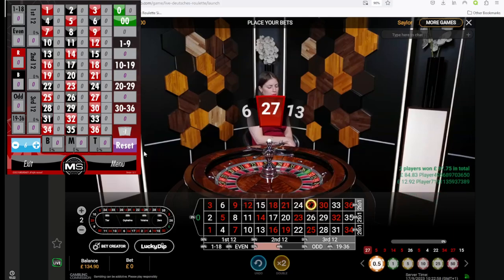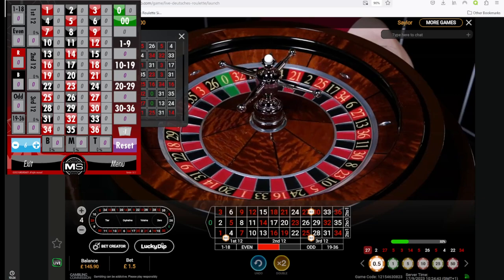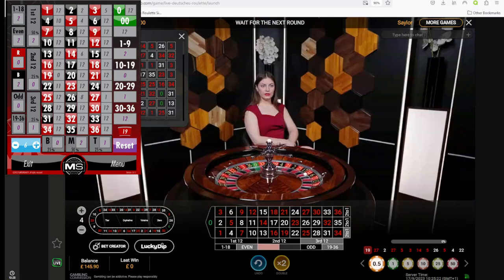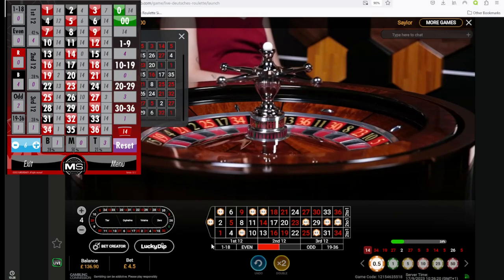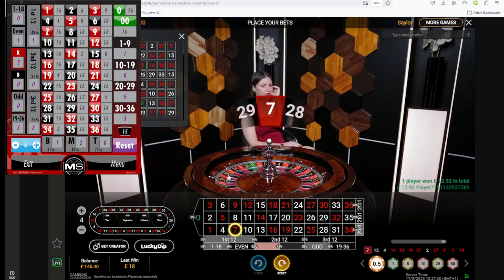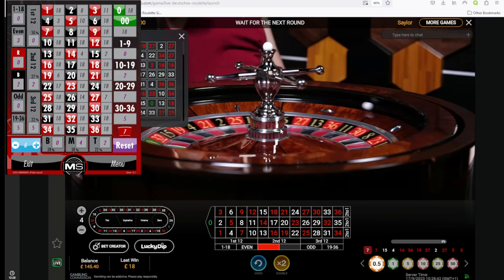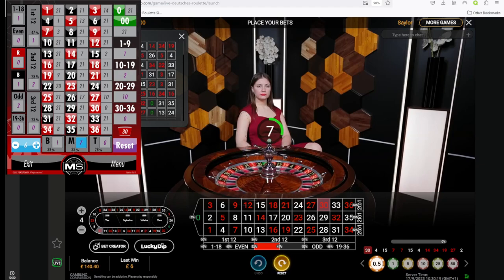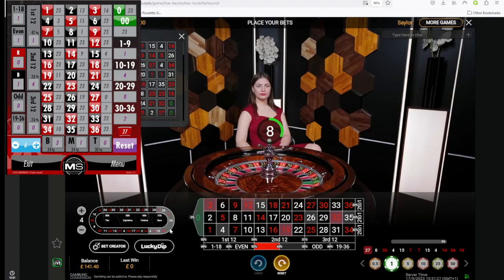Church on Sunday morning, or the casino?